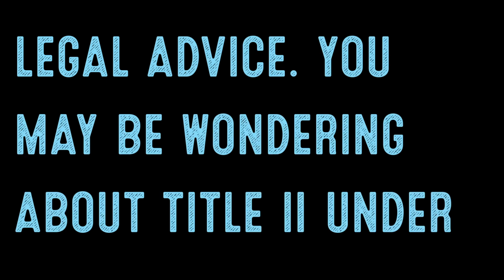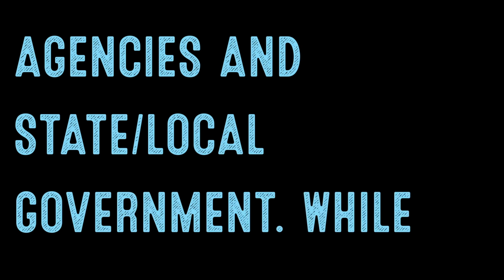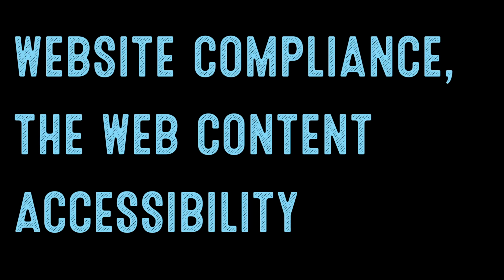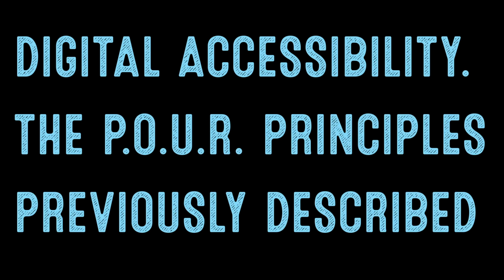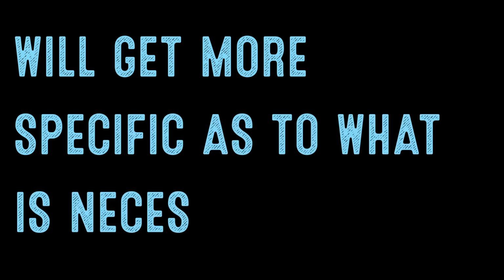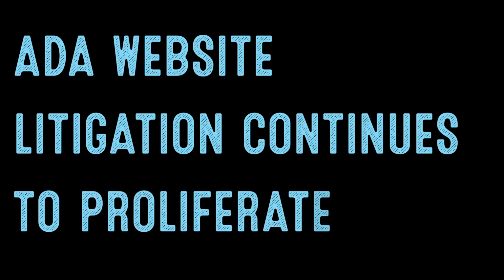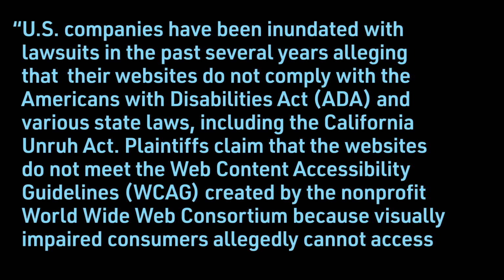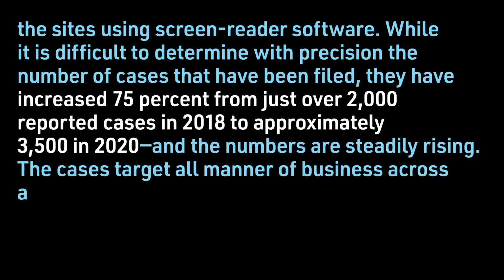Coding for Beginners: Web Accessibility #6— The ADA (Americans with Disabilities Act) & the Internet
How do the regulations with the 1990 ADA or Americans With Disabilities Act apply to websites?

The ADA prohibits discrimination against those with disabilities to ensure equal rights and opportunities for those with and without disabilities. This covers all sectors as well as public and private entities. The law was applied to all electronic and information technology, including websites, in 2010 by the U.S. Department of Justice (DOJ) as the ADA Standards for Accessible Design.

Businesses that fall under a Title I or Title III ADA designation are required to develop an accessible website. Title I businesses have at least 15 full-time employees and operate 20 or more weeks per year. Title III covers places of public accommodation. These are businesses open to the public and can include schools, places of recreation, offices, hotels, banks, and public transportaion. E-commerce websites and public mobile applications can fall under Title III. If you are unclear if your business falls under Title I or Title III, consult a lawyer for legal advice.

You may be wondering about Title II under the ADA. This is where Section 508 applies to federal agencies and state/local government.

While the ADA did not offer specific guidelines for website compliance, the Web Content Accessibility Guidelines are a reference for understanding digital accessibility. The P.O.U.R. Principles previously described fall under the WCAG 2.1 guidelines and next week, we will get more specific as to what is necessary for creating an accessible website.

What is the liability for failing to have an ADA-compliant website?

Without an ADA-compliant website a business will be open to lawsuits. In addition to the costs of a lawsuit, the business will be forced to become compliant which is costly as well.

Businesses that aren't compliant are also deliberately excluding a certain segment of the population from accessing their content. As we saw previously, 20% of the world's population has some sort of disability that impairs their use of a computer in some way. This is a large number of people to be deliberately excluding from your business and could represent a significant cost in terms of missed sales opportunities.

ADA-compliant websites are automatically search engine optimized (SEO) so by being compliant, you may notice better ranking of your website by search engines.

Ultimately, designing your website with ADA compliance in mind is good business. It is also the right thing to do to design your site for inclusion of all.

From the National Law Review, published June 2, 2021:

"ADA Website Litigation Continues to Proliferate in 2021"

"U.S. companies have been inundated with lawsuits in the past several years alleging that their websites do not comply with the Americans with Disabilities Act (ADA) and various state laws, including the California Unruh Act. Plaintiffs claim that the websites do not meet the Web Content Accessibility Guidelines (WCAG) created by the nonprofit World Wide Web Consortium because visually impaired consumers allegedly cannot access the sites using screen-reader software. While it is difficult to determine with precision the number of cases that have been filed, they have increased 75 percent from just over 2,000 reported cases in 2018 to approximately 3,500 in 2020—and the numbers are steadily rising. The cases target all manner of business across a wide range of industries."